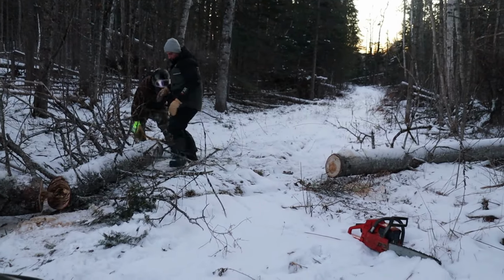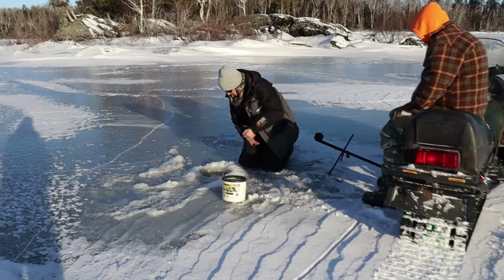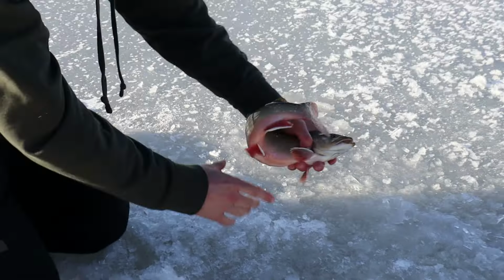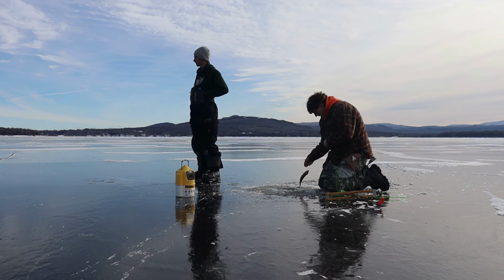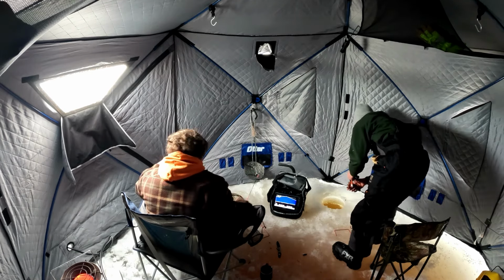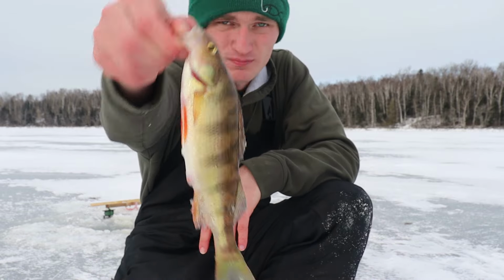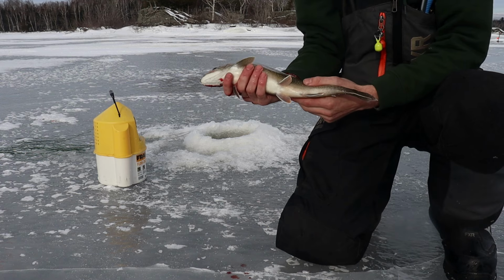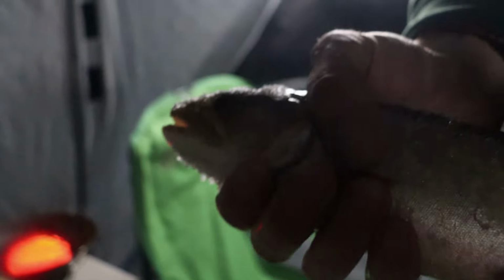Ice Fishing in Maine IS Always an Adventure!!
We had an amazing day on the ICE fishing for brook trout!!
Jesus called out to them, “Come, follow me, and I will show you how to fish for people!” Matthew 4:19